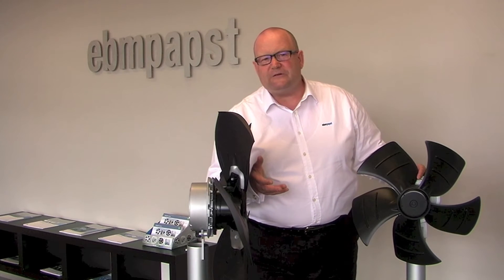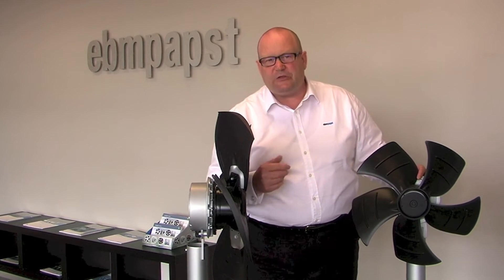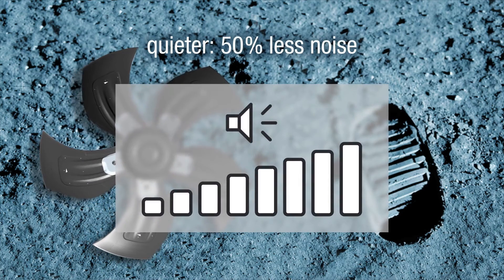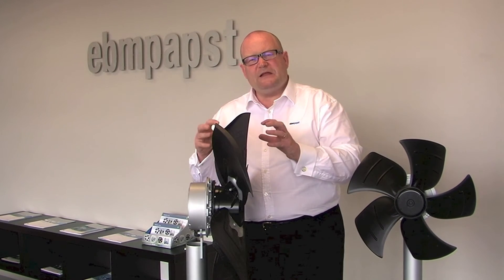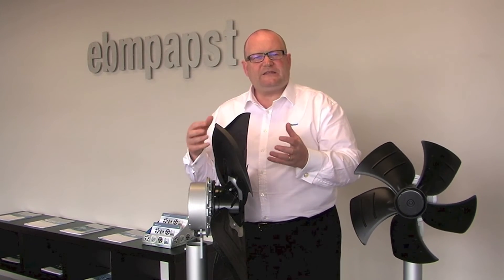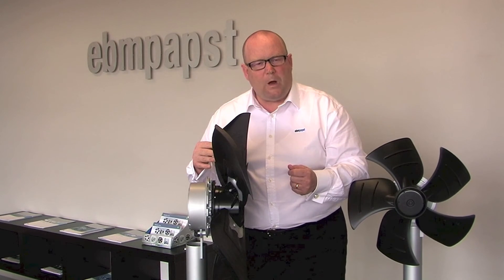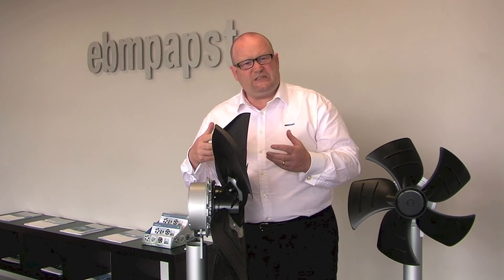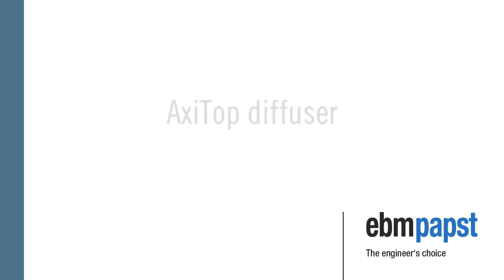Axial fans - ebm-papst A&NZ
Simon is giving a an overview of axial fans.

He gives a definition of axial fans by showing examples from the ebm-papst showroom. An axial fan is a fan that moves air along the axial direction of the product, along the shaft. Airflow direction can be towards the front or towards the back.

Axial fans are the traditional propeller fan and come in various designs. Simon demonstrates two 5-bladed high efficiency EC axial fans, but the number of blades can vary between two and 13. This affects the fan's noise characteristics.

The design of the blades shown is comparatively complex. The impeller is made of silica-reinforced plastic, but other materials such as aluminium, sheet steel, pressed sheet, GRP and other composites are available. Composite materials allow for a complex blade design, in particular the wing tip. Wing tips in axial fans are very similar to the tips of aeroplane blades. They stop air going from the positive side to the negative side on the edge of the blade and hence reduce turbulence. The wing tip can reduce noise by up to 3 dB(A).

Axial fans are typically used when high air volume with low static pressure is required. Typical static pressures lie between 20 and 180, and even up to 250 Pascals. The fans create a high volume of air with a high velocity. This means that the static efficiency of axial fans is quite low. This, as well as the issue of noise, can be addressed by using an AxiTop diffuser.
Simon shows a sample setup of an AxiTop mounted on an 800mm EC axial fan.
The AxiTop consists of two parts, an external and an internal diffuser. They reduce the amount of turbulence coming off the fan and increase the fan's efficiency. They also increase the static efficiency by reducing the velocity of the air coming off the fan.

In summary, axial fans create a high volume of air at a low pressure, and their static performance can be improved by using accessories such as the AxiTop diffuser.